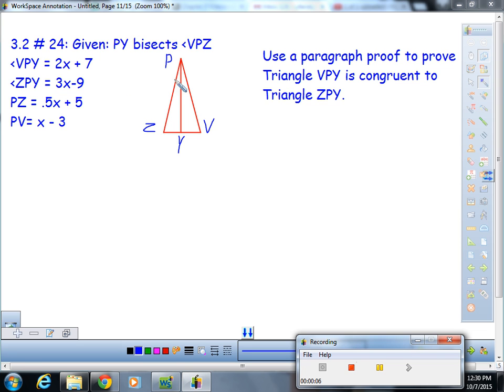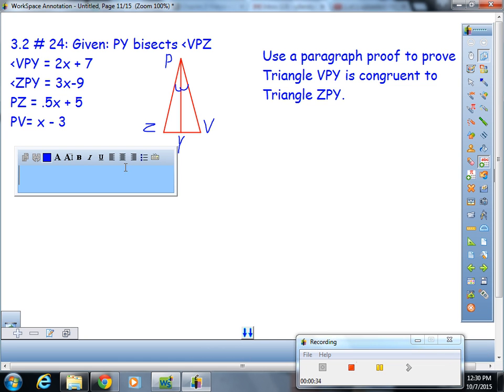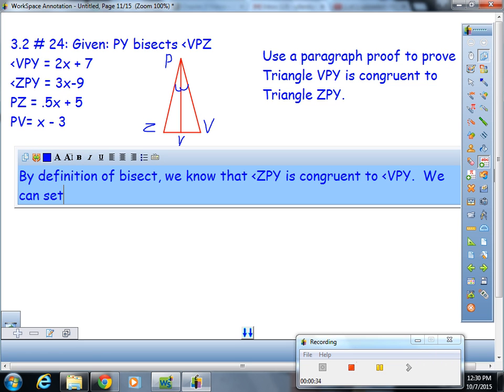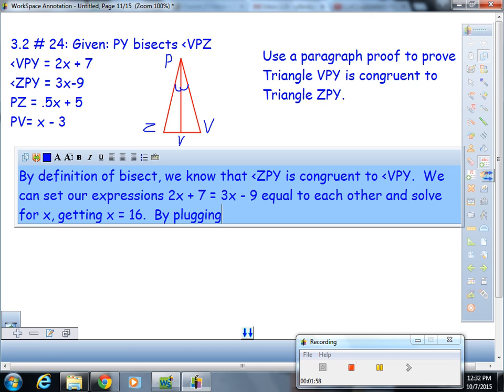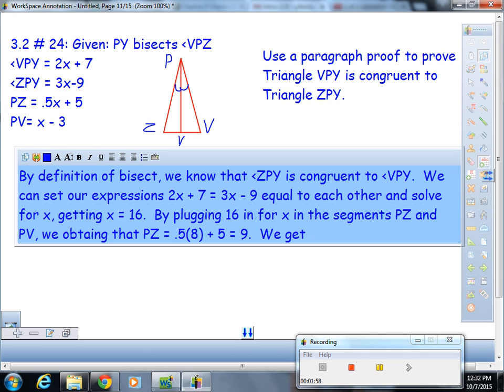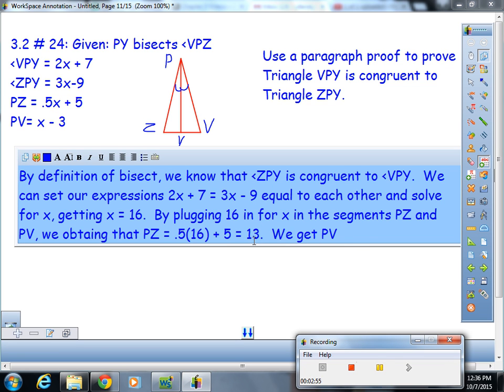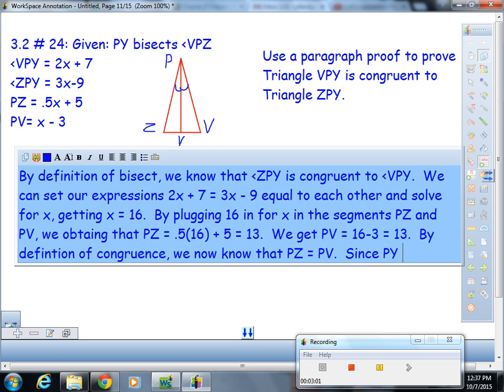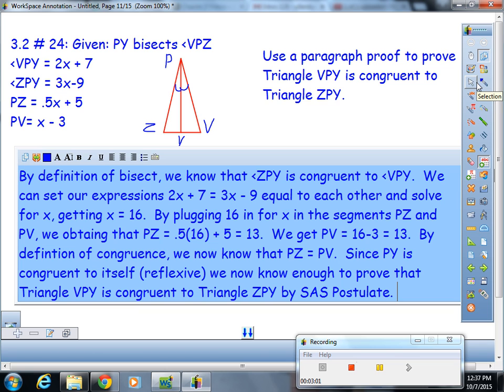dtc geo acc 3 2 24